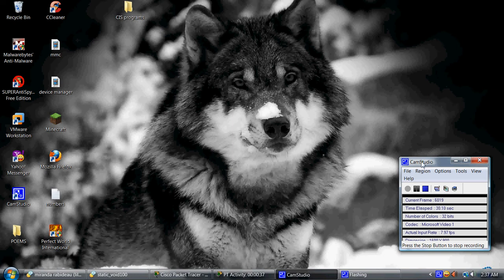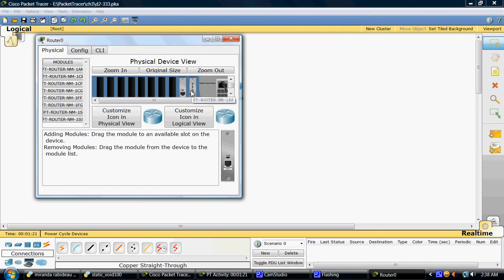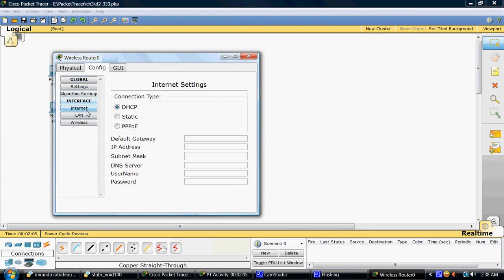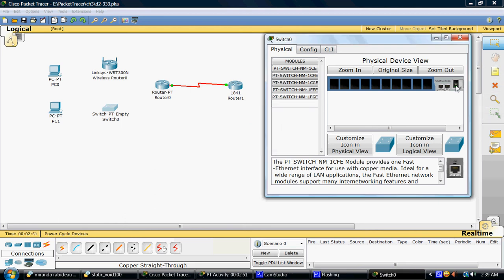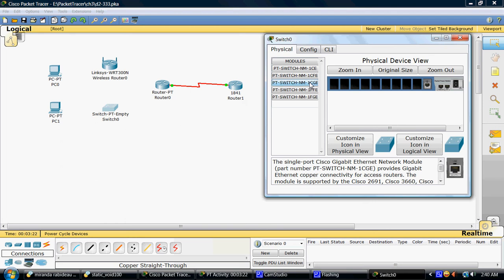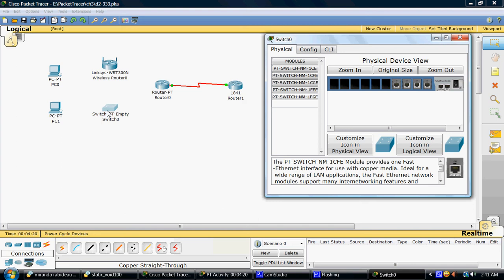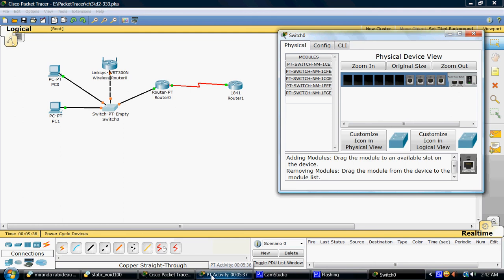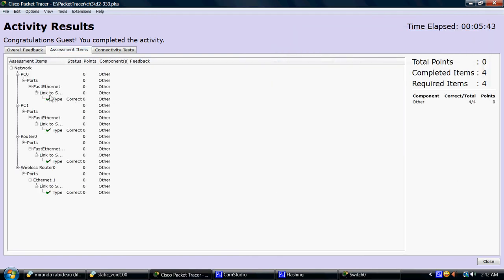lan switch options